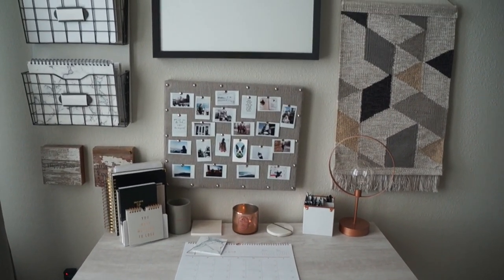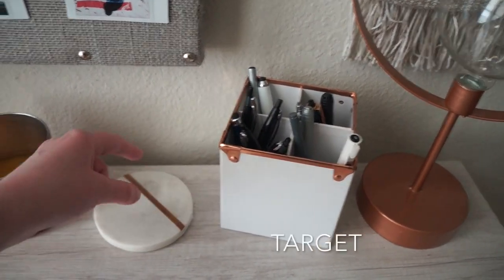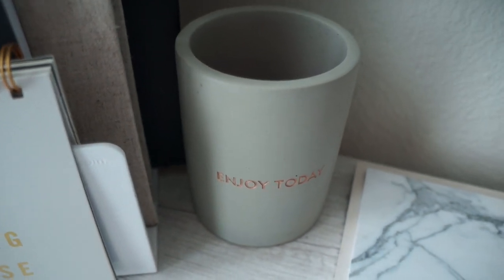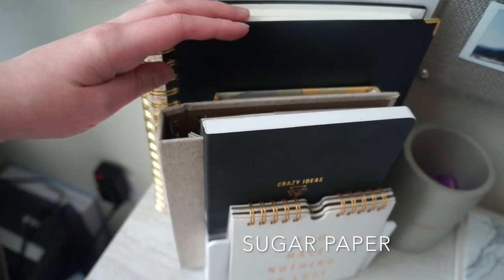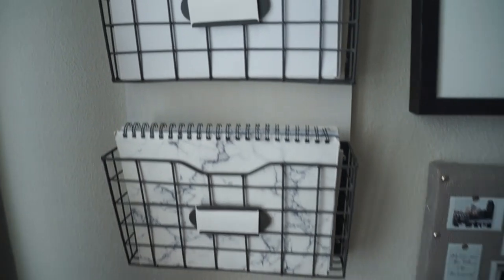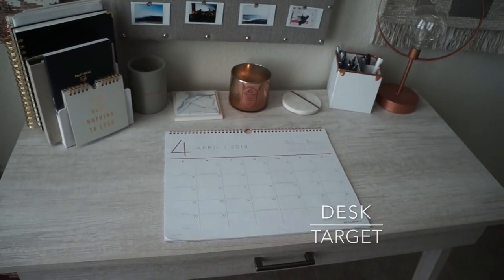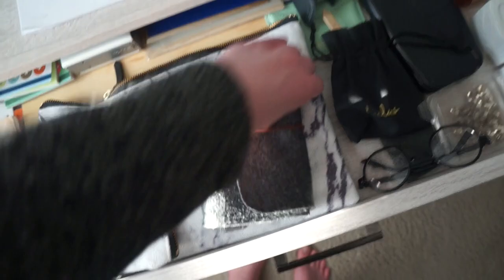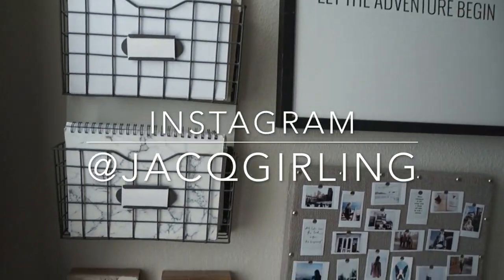Affordable Desk Tour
Hey everyone! Here is my affordable desk tour with most everything from HomeGoods, Target, or The Container Store.

Here are the links to the products I could find online:

Target Marble Coaster (Similar item)

Target Paulo Basic Desk in White Wash Color